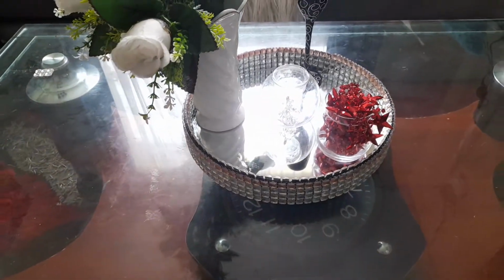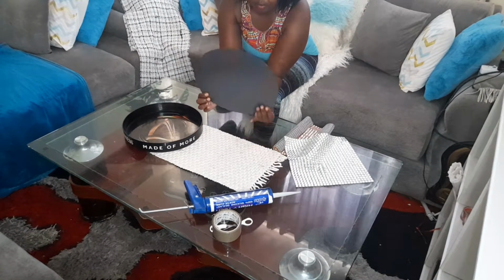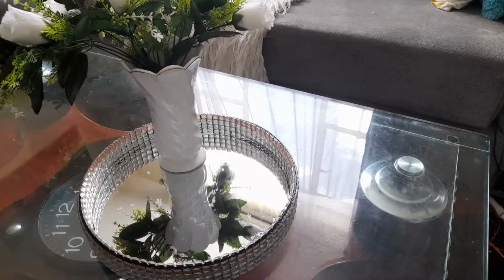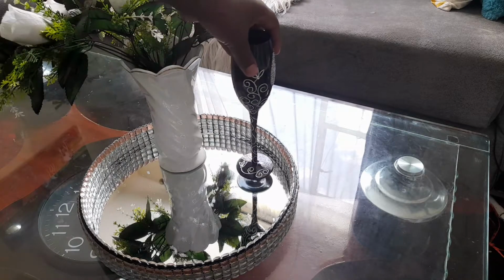HOW I TURNED OLD TRAY TO EXPENSIVE ONE/DIY ROSE GOLD AND SILVER MIRROR TRAY.